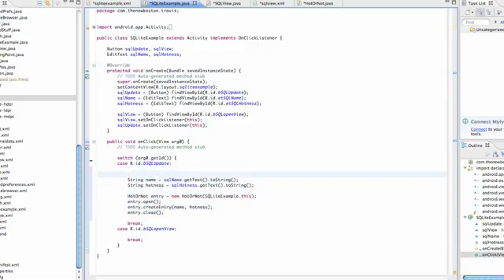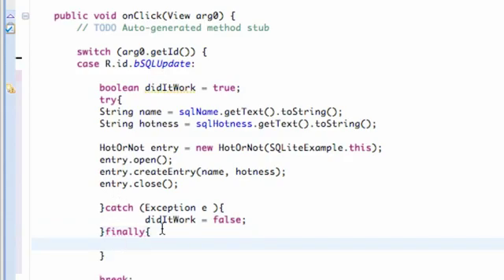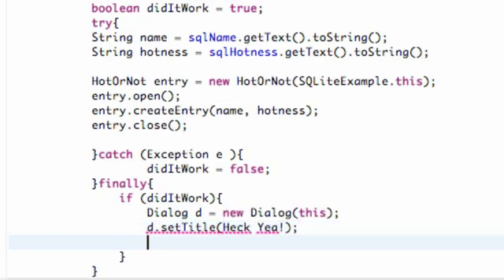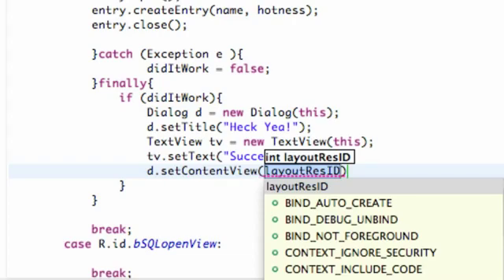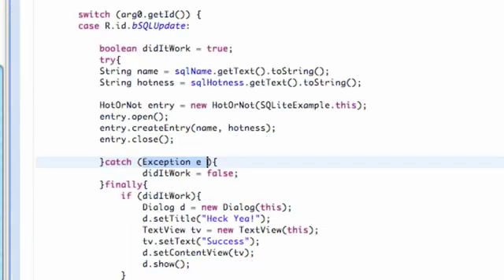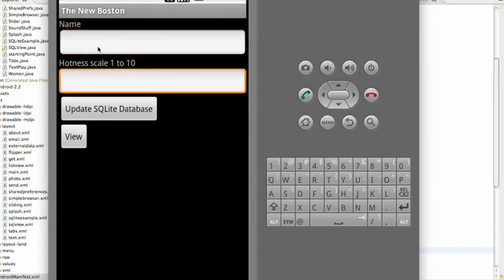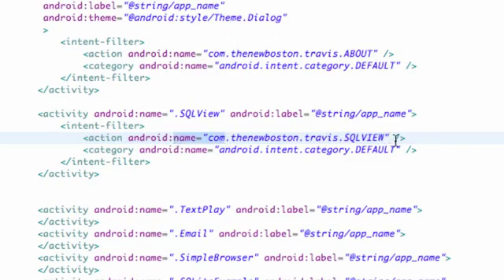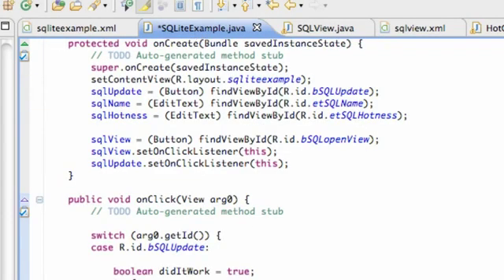Android Application Development Tutorial 118 How to Create a Dialog YouTube